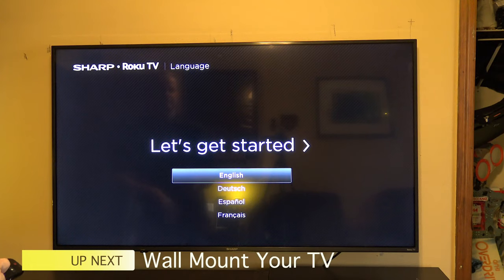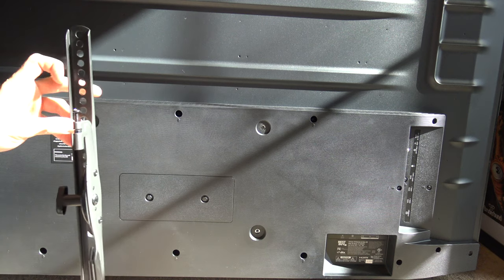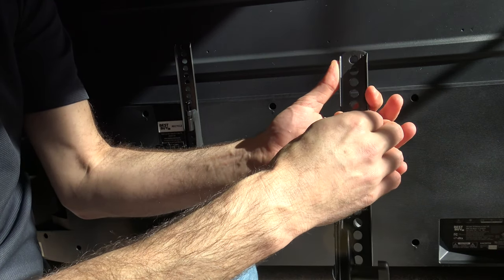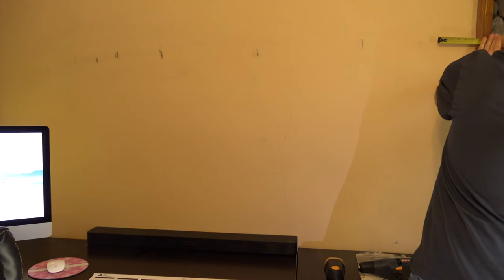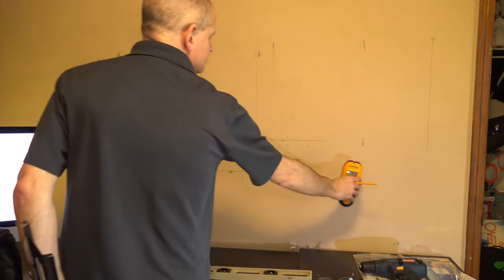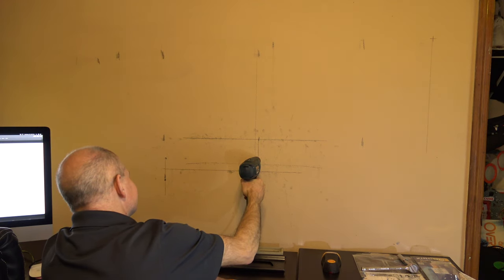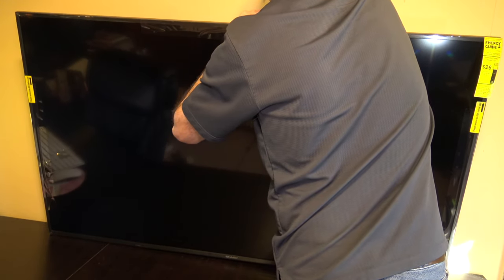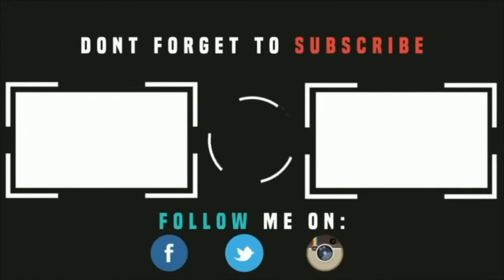How To Wall Mount Your Gaming TV To A Wall Safe & Simple Steps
Learn how to safely mount your flat panel LED or LCD TV to your wall using a Rocketfish Wall Mount.

Links:

Wall mount featured in the video:
Rocketfish RF-TVMLPT03 Tilting TV Wall Mount for 32 to 70-Inch flat-panel TVs (Black)

Camera I Use:
Sony 4K HD Video Recording FDRAX33 Handycam Camcorder

Memory Card I Use:
SanDisk 128GB Extreme SDXC UHS-I Card - C10, U3, V30, 4K UHD, SD Card - SDSDXV5-128G-GNCIN

Mics I Use:
Blue Raspberry Premium Mobile USB Microphone (0304)

TAKSTAR SGC-598 Photography Interview Shotgun MIC Microphone for Nikon Canon DSLR Camera (Need 3.5mm Interface)

Camera Light I Use:
Lume Cube 2.0 - Daylight Balanced LED Light for Photo, Video, Content Creation, Includes Warming Gel, Diffuser, DSLR Camera Mount for Sony, Nikon, Panasonic, Fuji, Canon, GoPro, Drones

Tripod I Use:
Manfrotto Compact Action Aluminum 5-Section Tripod Kit with Hybrid Head, Black (MKCOMPACTACN-BK)

Editing Software I Use:
Final Cut Pro X for MacOS:

Computer I Use For Editing:
New Apple MacBook Pro (16-inch, 16GB RAM, 512GB Storage) - Space Gray

I use TubeBuddy Pro, the world’s best companion for YouTube.